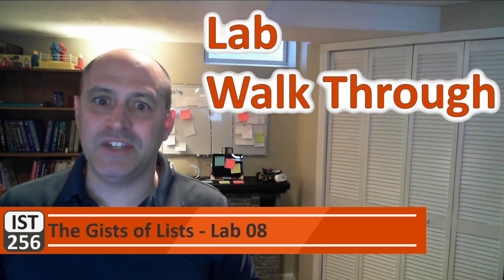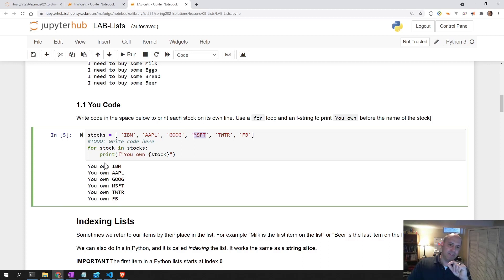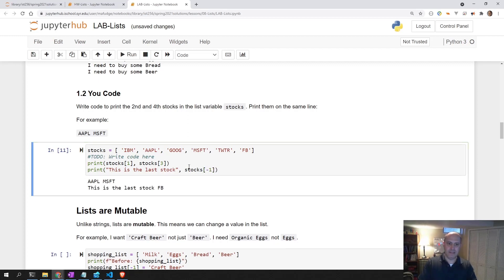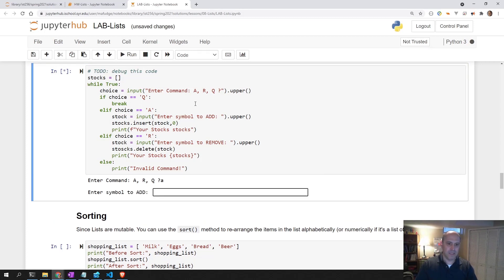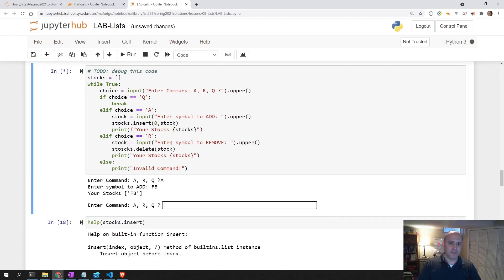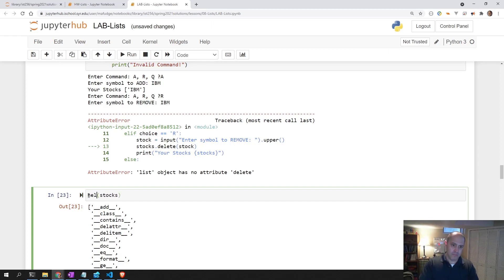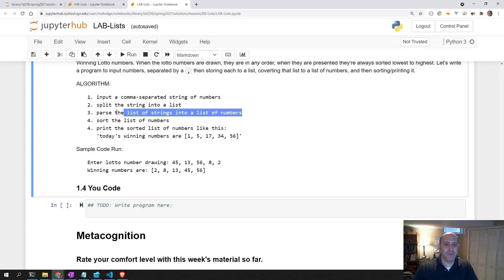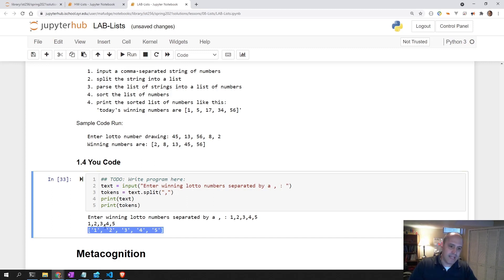IST256 Learn Python Lab 08 Walk Through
This video walks the learner through the You Code sections of Lab 08 on Lists

00:00 - Introduction
00:11 -  Lab 08 You Code 1.1
02:02 - Lab 08 You Code 1.2
03:29 - Lab 08 You Code 1.3
09:52 - Lab 08 You Code 1.4

If you are an IST256 student, you can find your lab in JupyterHub. If you are learning on your own you can find the code for this course